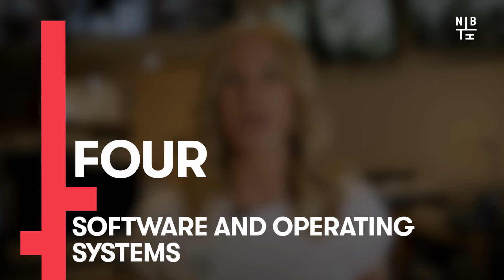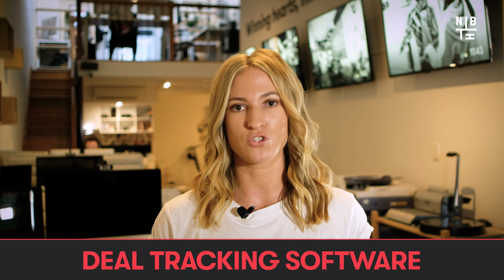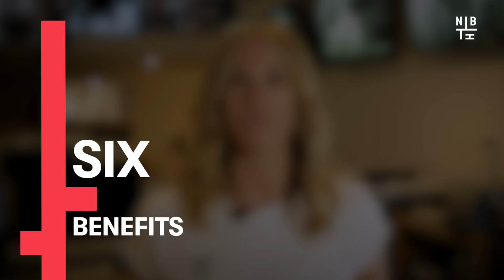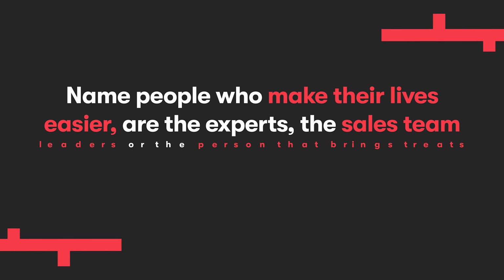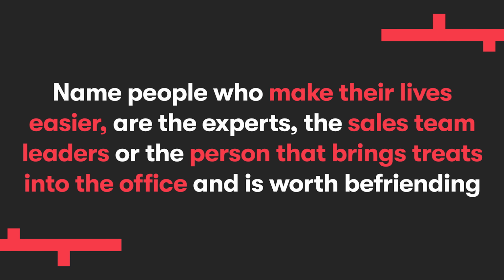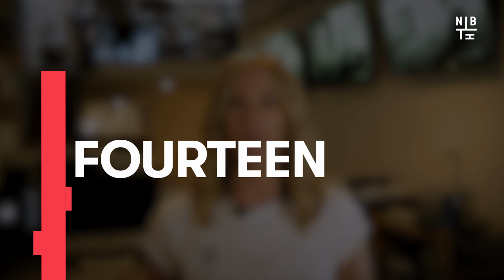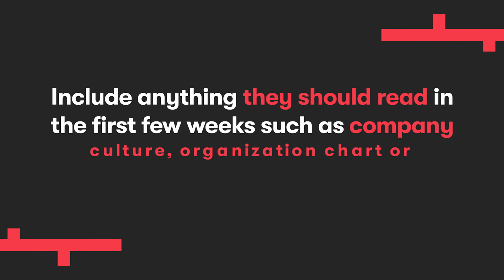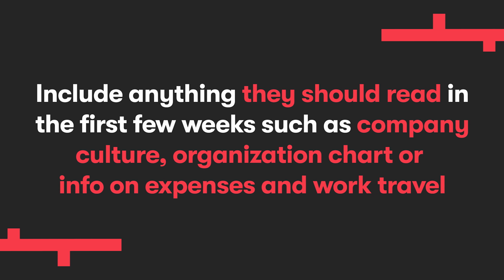Your Next Best Sales Training Guide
The average time for a new sales person to go from fresh meat and a little green to deal closing machine in a new company is between six to nine months. That's why as part of the business development strategy, the on-boarding process is critical to setting up any new sales hires for success.

Sales training courses can be expensive and it's hard to find the right one that works for your team. Having a clear sales training document with all the key information for new starters or a guide for long-term staff to refresh themselves is key to making those first few months productive and clearly outlining expectations for other staff.

Watch this video to find how to maximise the first 100 days of your new sales team member.

QUICK VIEW GUIDE:

0:00 Start
0:30 What to Expect
0:45 Why Sales Training?
1:06 What does a Sales Training Guide need?
1:11 Step 1: Welcome
1:31 Step 2: Training
1:49 Step 3: Tech Set-up
2:00 Step 4: Software
2:17 Step 5: Internal Communications
2:39 Step 6: Benefits
2:51 Step 7: Key People
3:23 Step 8: High-level Goals
3:45 Step 9: Month 1
4:08 Step 10: Month 2
4:22 Step 11: Month 3
4:40 Step 12: Feedback and Reviews
4:54 Step 13: Sales Methodology and Strategy
5:05 Step 14: Required / Suggested Reading